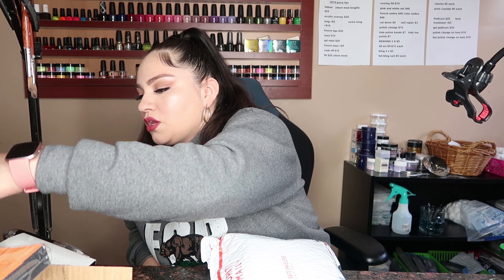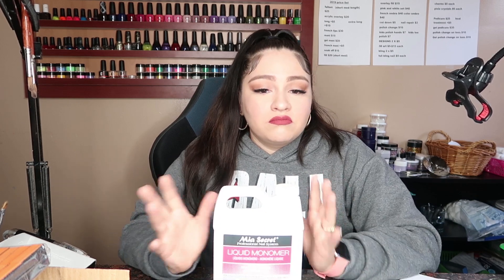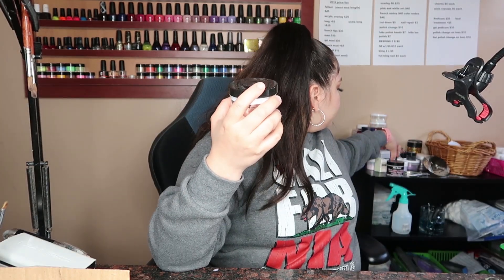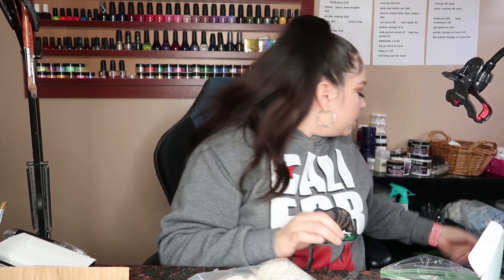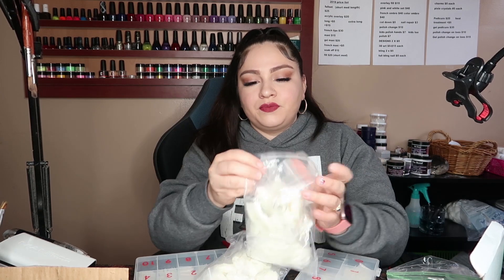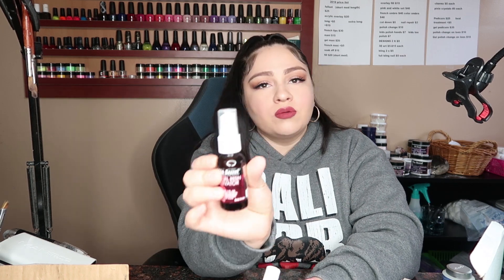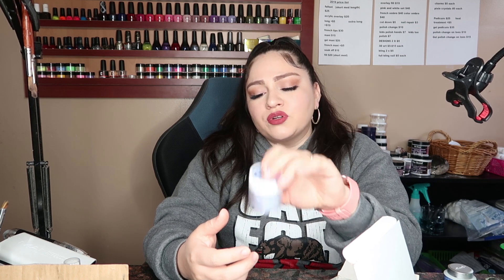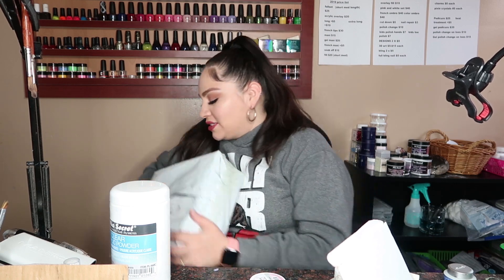nail mail //nail haul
dust collector

ibd gel
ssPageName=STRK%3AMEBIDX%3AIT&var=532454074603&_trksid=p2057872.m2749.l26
48
mia secret monomef liquid

mia secret gel resin and activator spray

Nail tips
kds nail glue

nail buffers

mia secret white powder
glam and glits powders